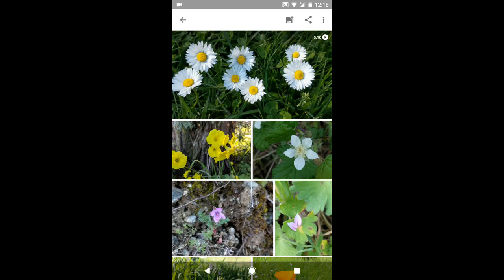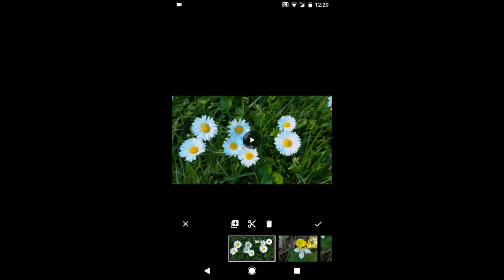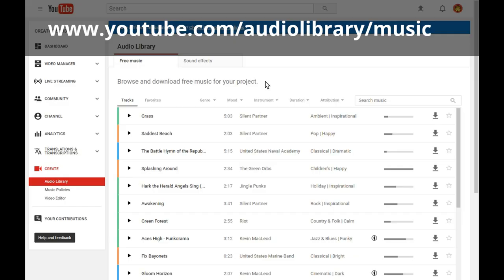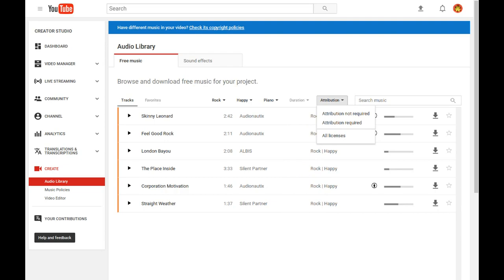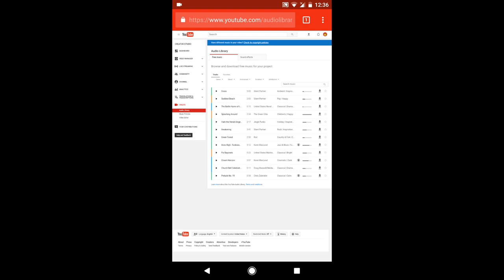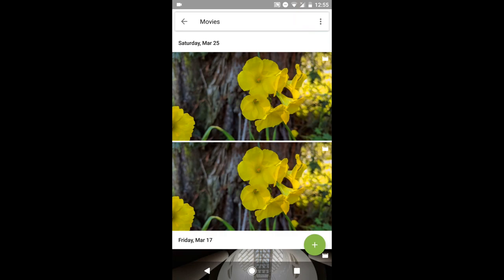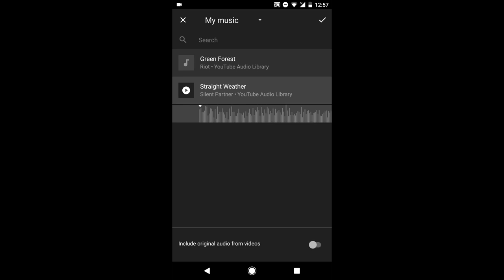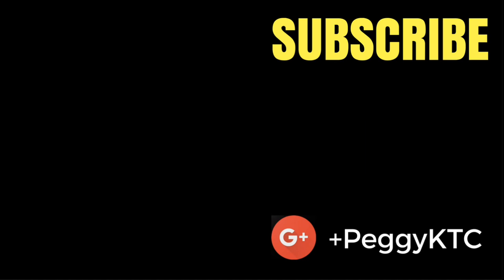Create a Movie with your own music in Google Photos (Android)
1. Create a Movie in the Google Photos app on a supported device, using your own photos and video clips

2. Download the music you want to use to your device

3. Add the music to your Google Photos Movie